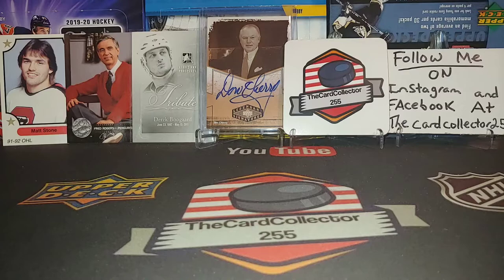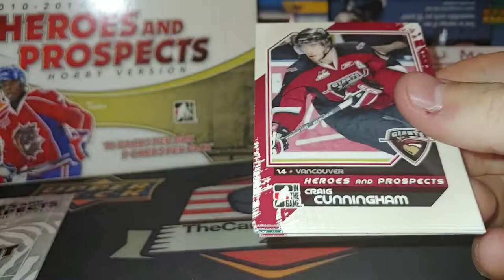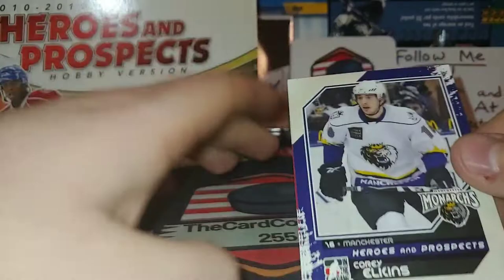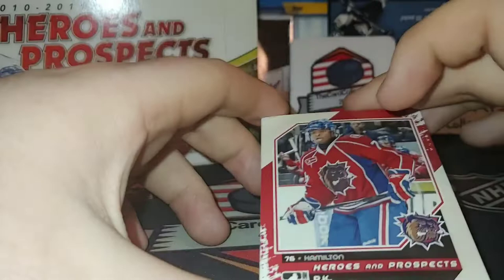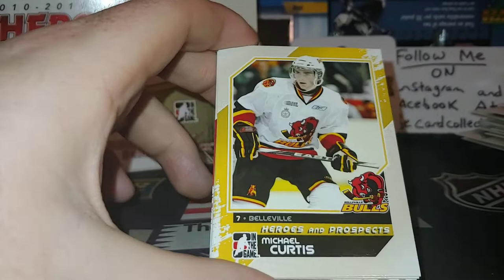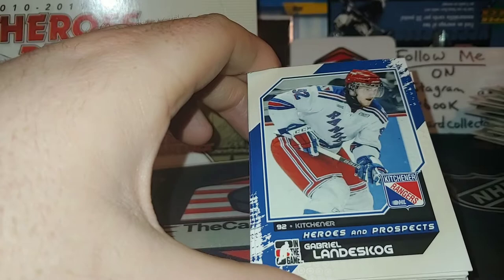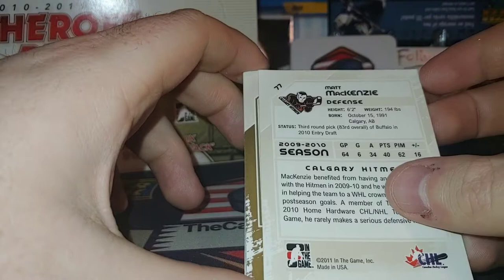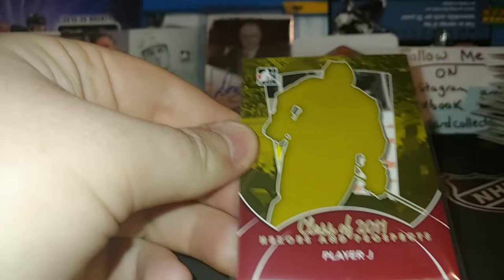Throwback from the past 2010-11 ITG heros and prospects hockey card box